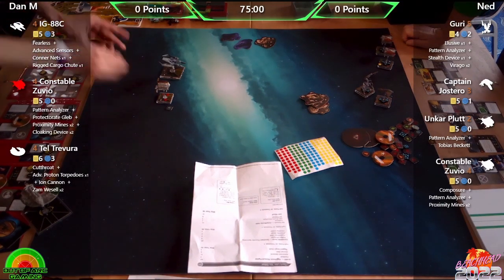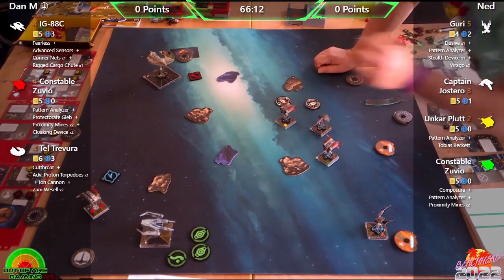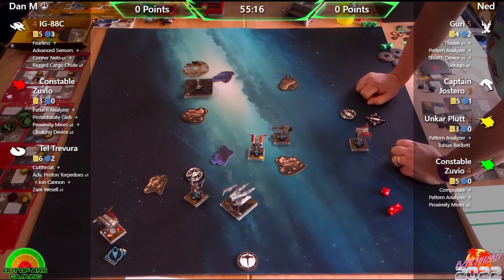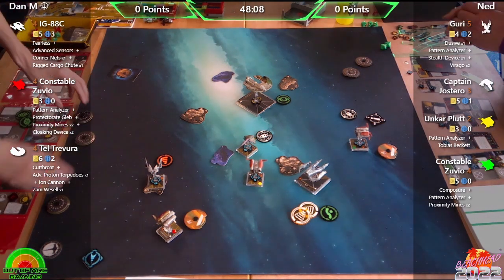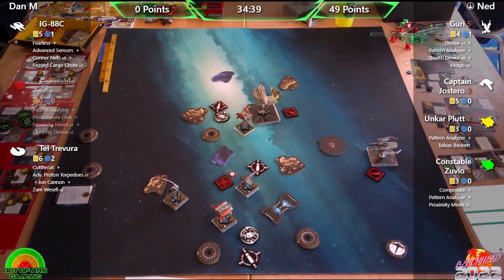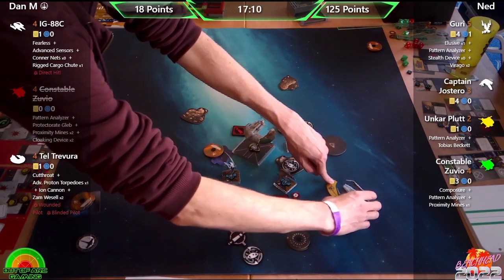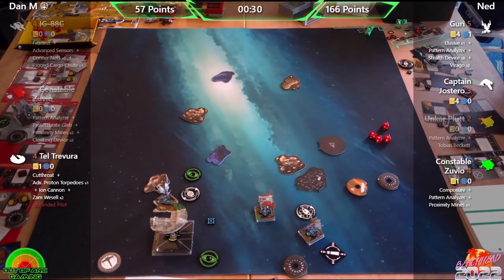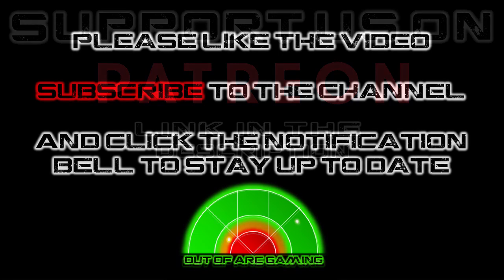Beachhead 2022 - Battle over Scarif - Round 2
Opponents - Dan M (Scum) V Ned (Scum)

Commentary by Phil & Fergus

TIMESTAMPS

00:00 Intro
02:04 Turn 1
05:13 Turn 2
10:42 Turn 3
17:33 Turn 4
25:09 Turn 5
34:13 Turn 6
41:26 Turn 7
50:21 Turn 8
54:22 Turn 9